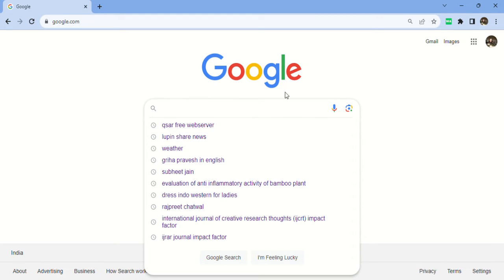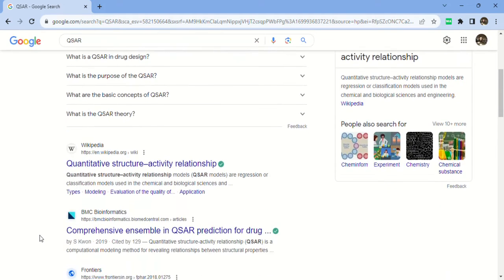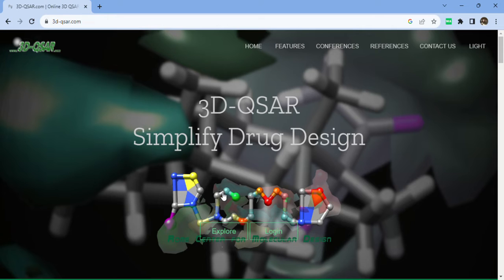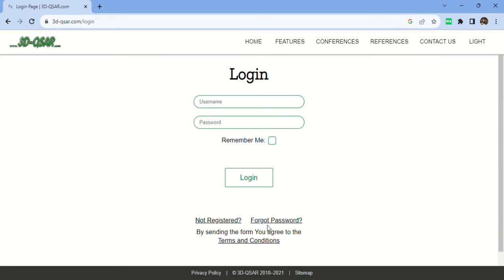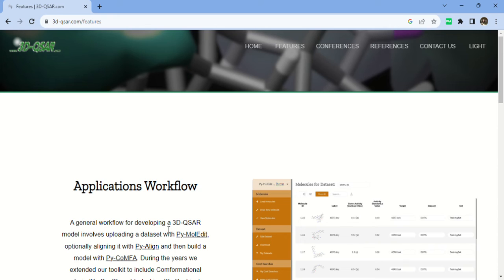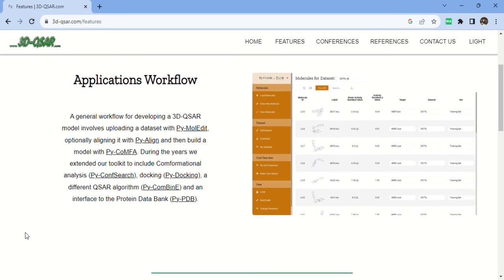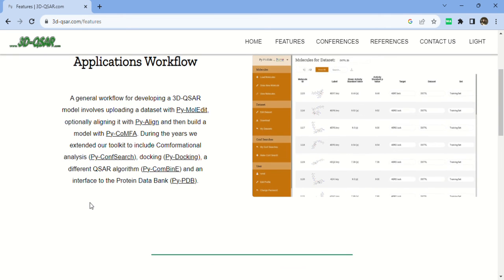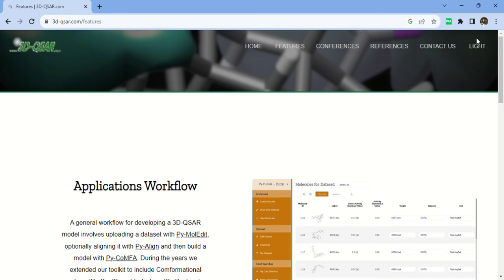3D QSAR Webserver ।।3DQSAR.COM।। EASY TO OPERATE।।Lecture 1।। Series 1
QSSR (Quantitative Structure-Selectivity Relationship) and QSAR (Quantitative Structure-Activity Relationship) are both computational approaches used in the field of cheminformatics to predict the properties or activities of chemical compounds.

Quantitative Structure-Selectivity Relationship (QSSR):
QSSR focuses on predicting the selectivity of a compound towards a specific target or biological activity. It aims to establish a relationship between the chemical structure of a compound and its selectivity for a particular receptor or biological system. By analyzing the structural features of compounds and their corresponding selectivity values, QSSR models can be developed to predict the selectivity of new compounds.

Quantitative Structure-Activity Relationship (QSAR):
QSAR is a widely used method for predicting the biological activity of chemical compounds. It involves establishing a mathematical relationship between the structural features of compounds and their corresponding activities, such as biological, pharmacological, or toxicological properties. QSAR models are built using various molecular descriptors (e.g., molecular weight, polarity, etc.) and statistical techniques to generate predictive models that can estimate the activity of new compounds.

Both QSSR and QSAR rely on computational methods, such as machine learning algorithms and statistical modeling, to analyze large datasets of chemical structures and activity data. These approaches provide valuable insights into the relationship between molecular structures and their properties or activities, enabling researchers to design and prioritize compounds for specific applications, such as drug discovery or environmental risk assessment.